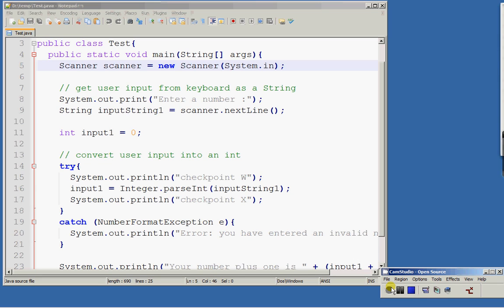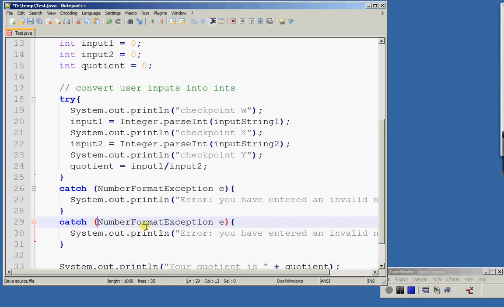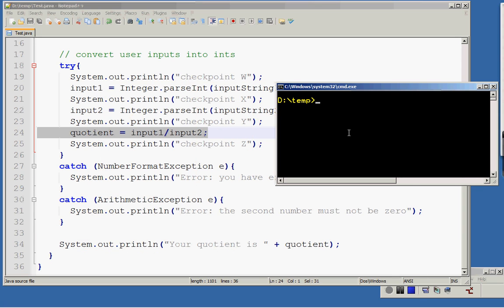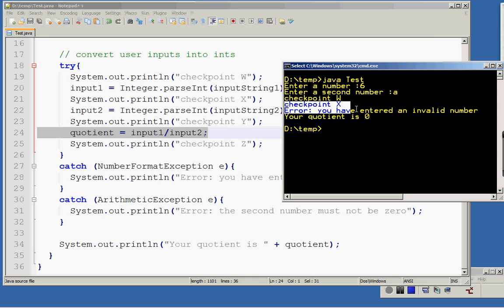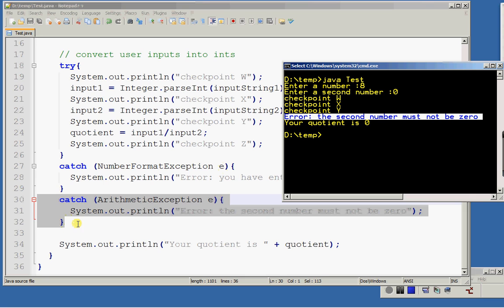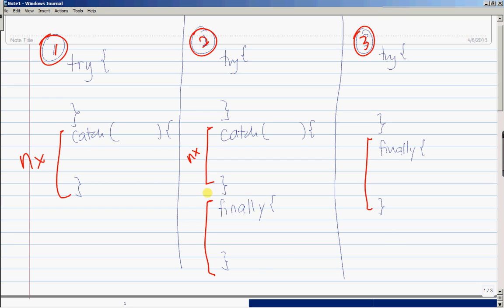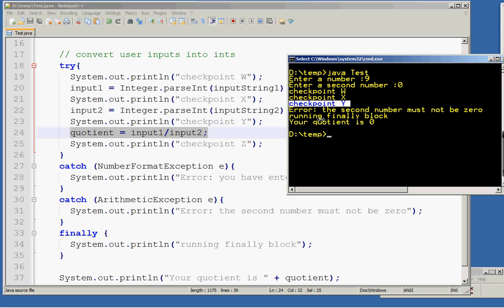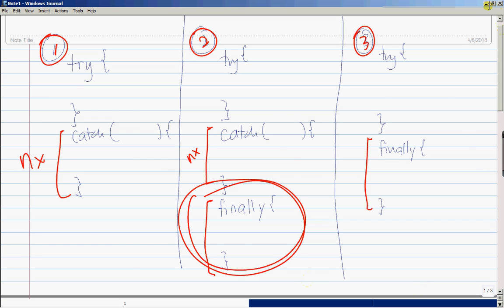excep4 finally block